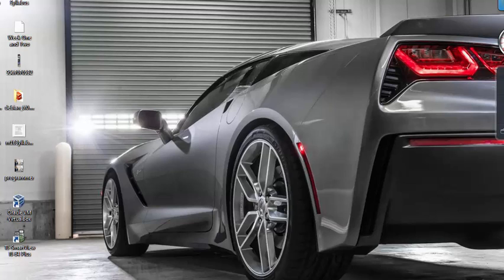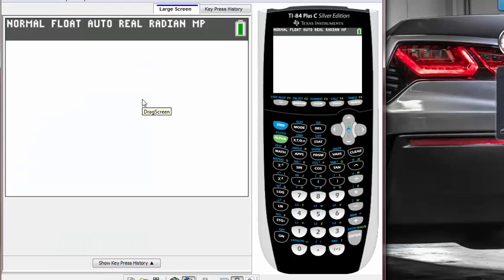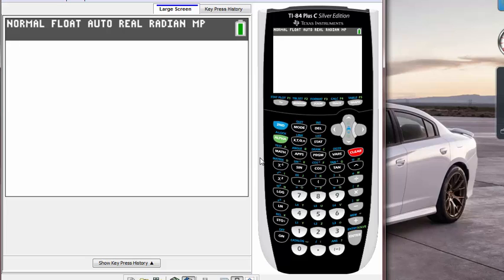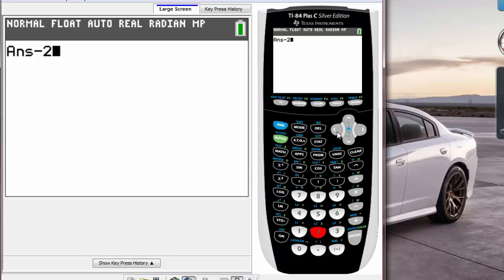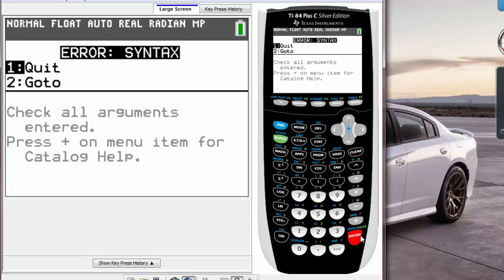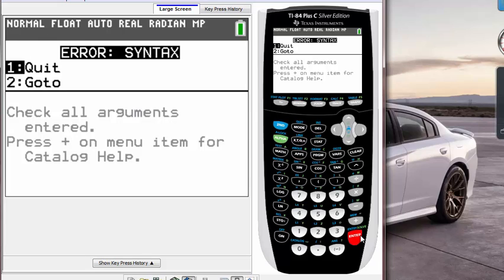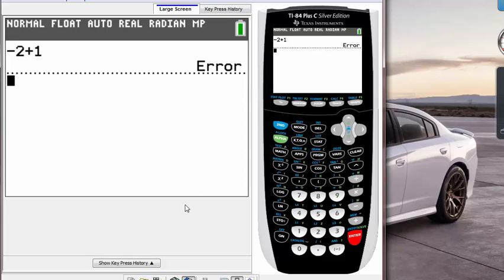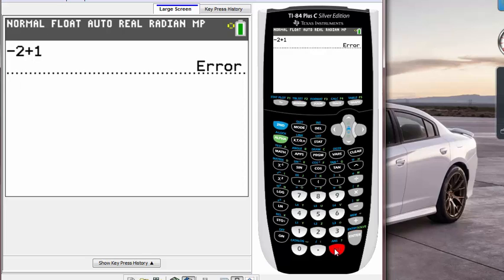Calculator How to 3 - how to type negative number.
Hello, this is third tutorial for Your TI-84 Calculator.
It also should work on your TI -83 Calculators also.

This tutorial I talked about how to type a negative number on your calculator using (-) button. Please make sure you don't get confused between Subtraction sign and negative sign.!

Please If you have any questions, let me know on the comments below!